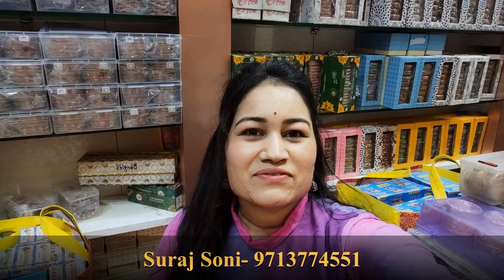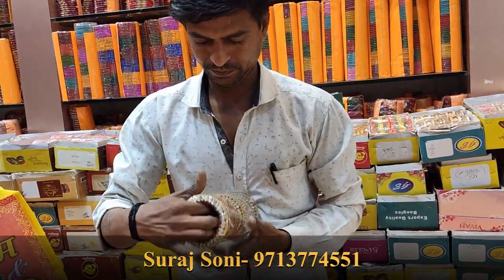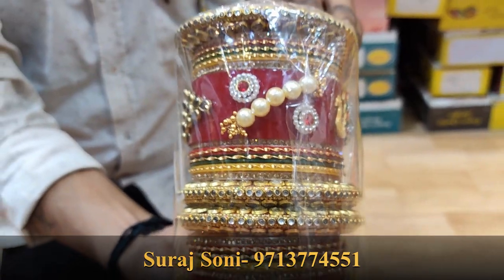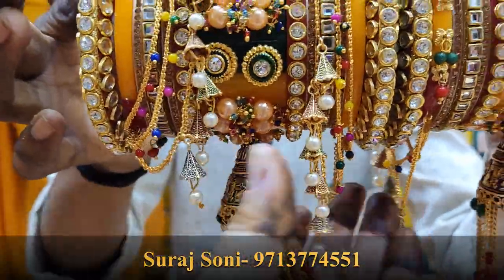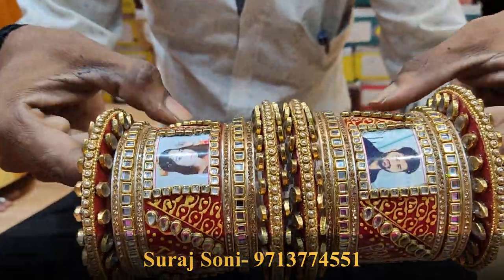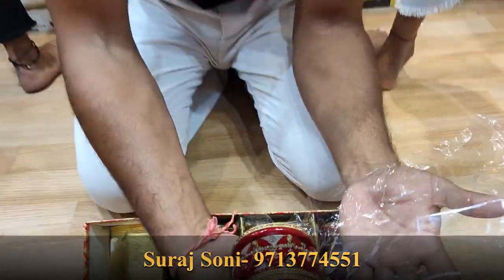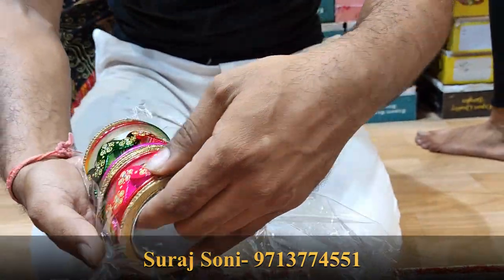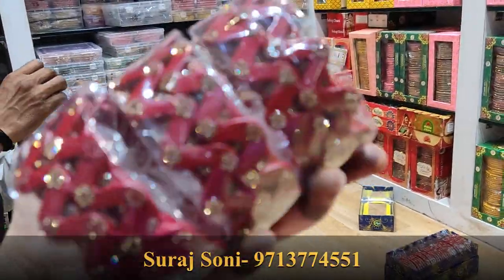Designer Bridal Bangles | Fancy Bridal Bangles wholesale market in Indore | Cheapest Bangles market